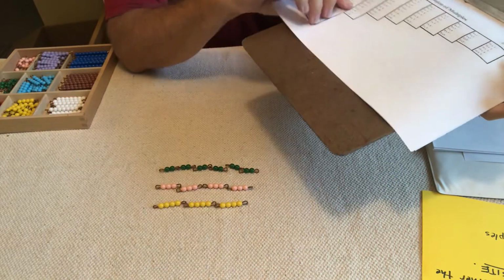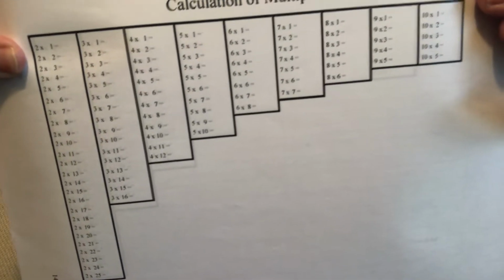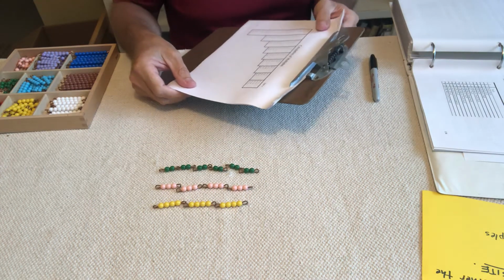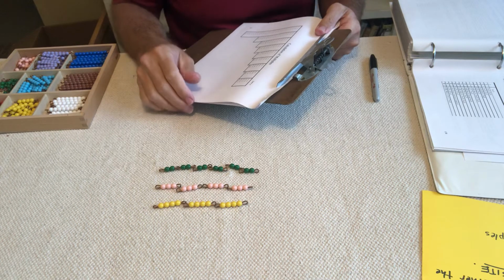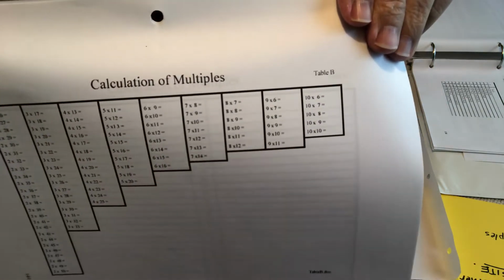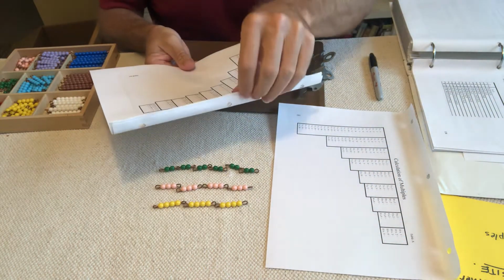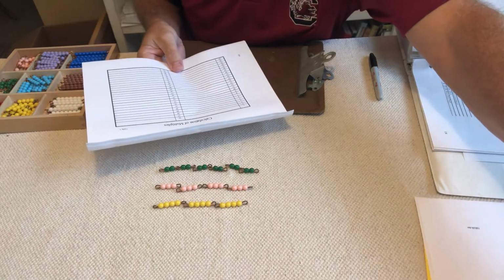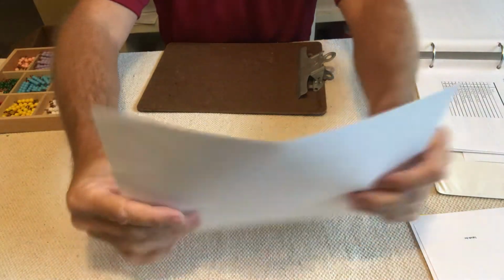Multiples- Common multiples using the bead material.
Using the bead materials students should construct multiples of 2, 3 and all the way to 9. The students are introduced to tables A, B and,  C and these need to be completed entirely before moving on to the next lesson.